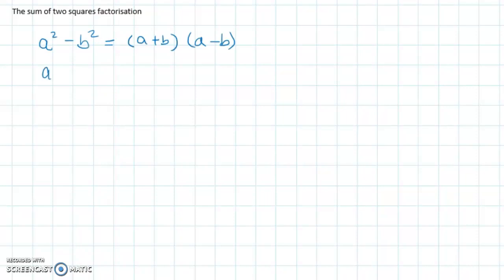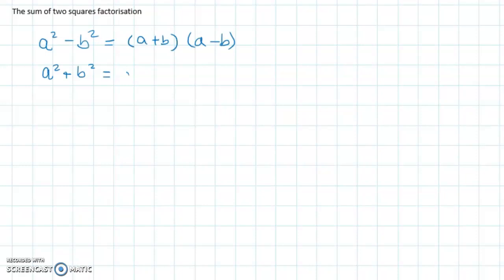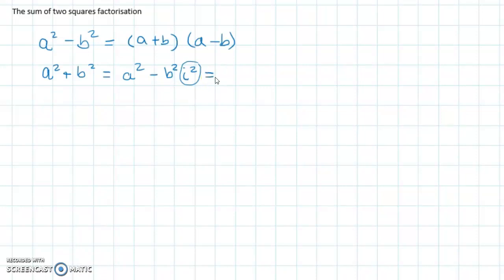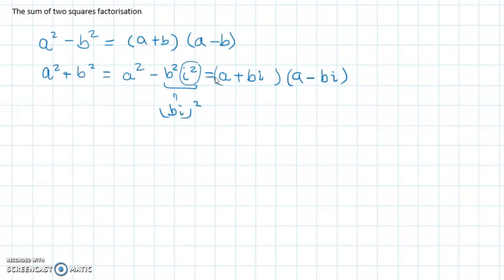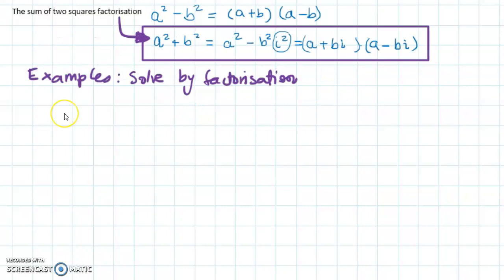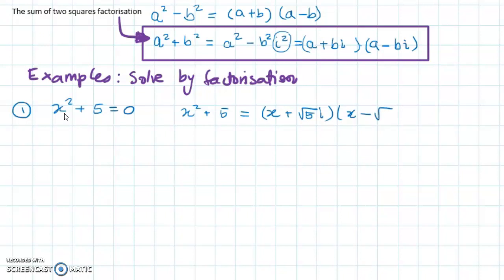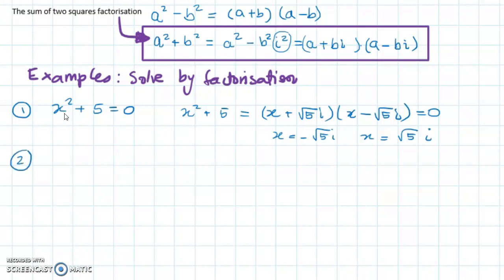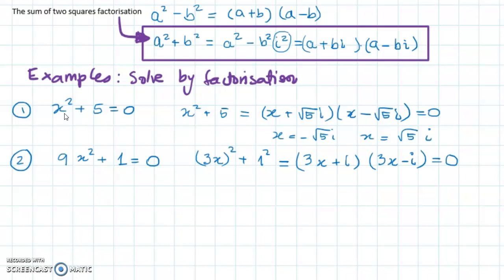2i Math AA HL / complex numbers / sum of two squares